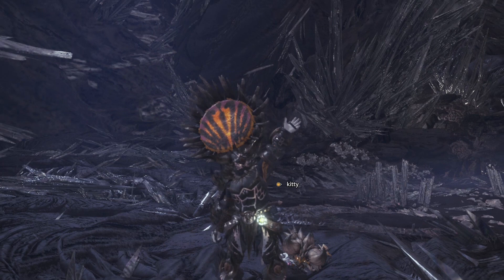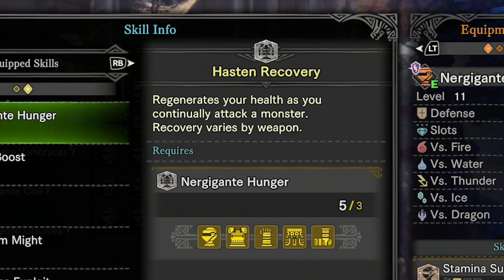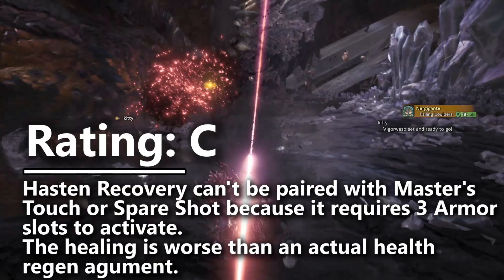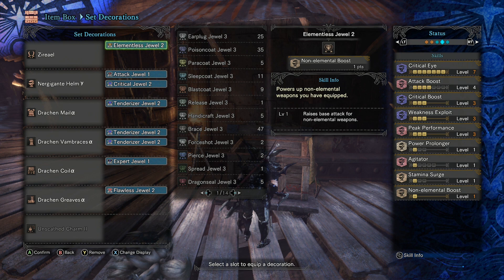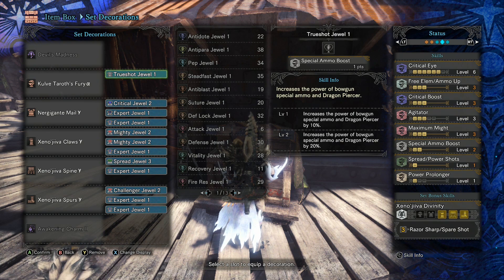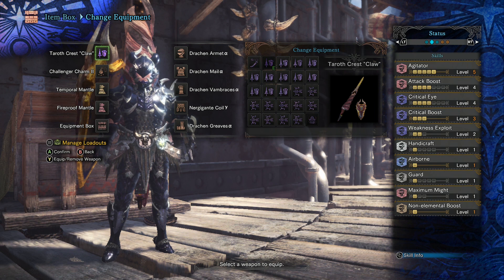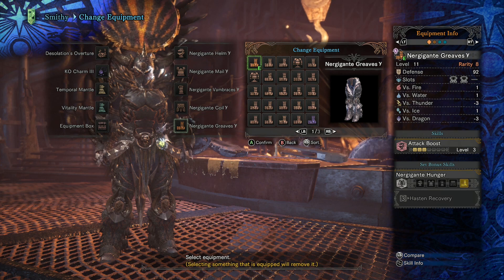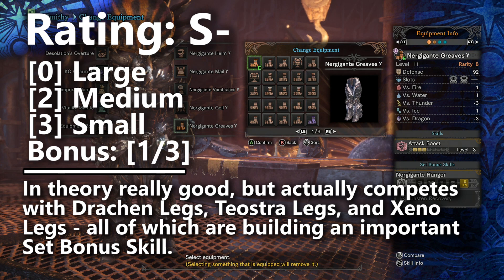ARMOR REVIEW - Nergigante Y Gamma Set | Monster Hunter World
This is the thoughtful breakdown and tier ratings that you were waiting for, enjoy!